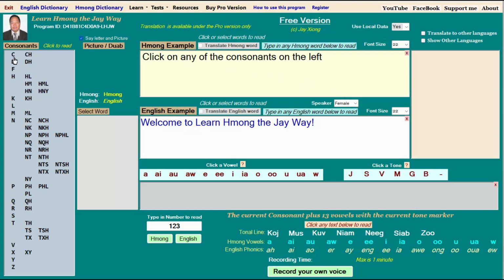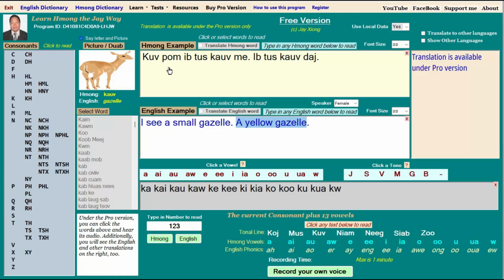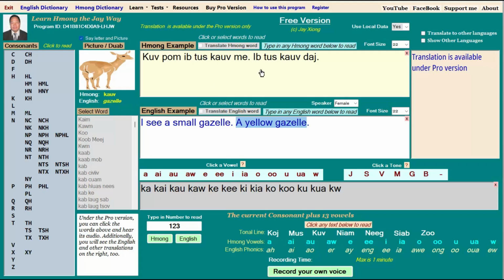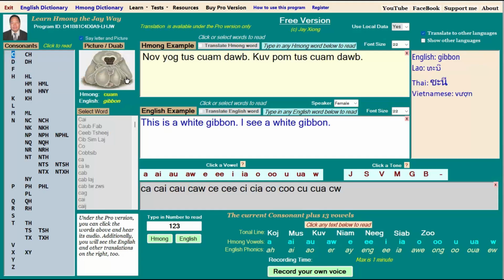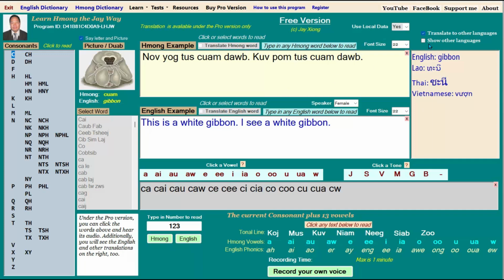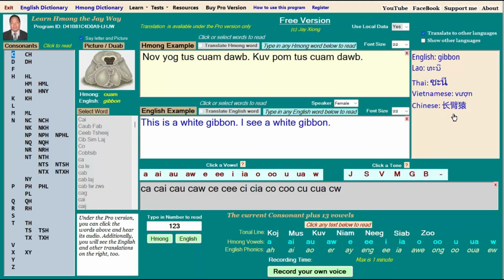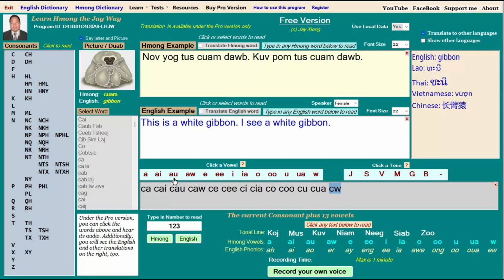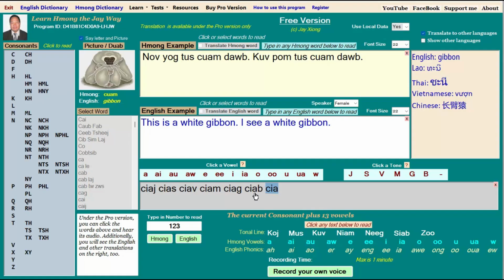FREE Version: Learn Hmong the Jay Way version